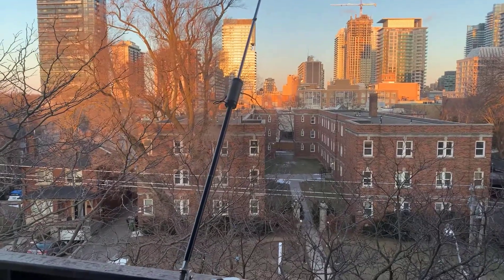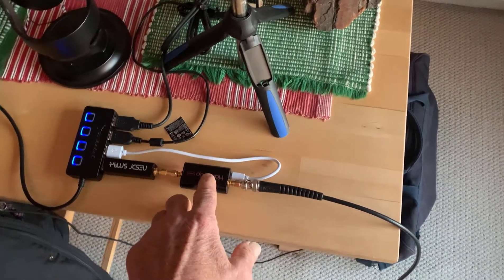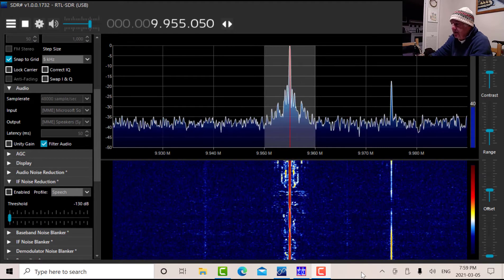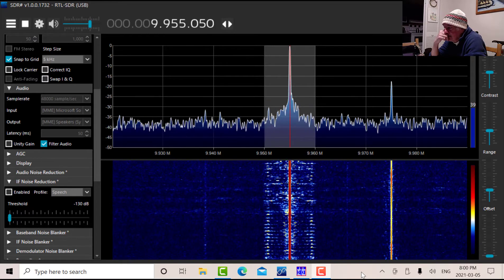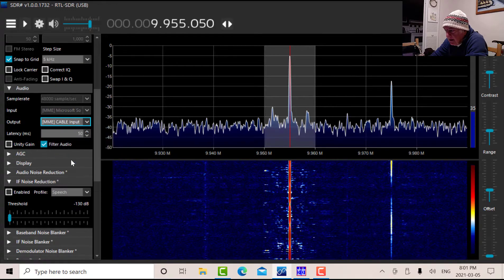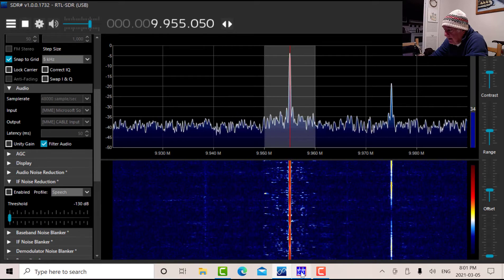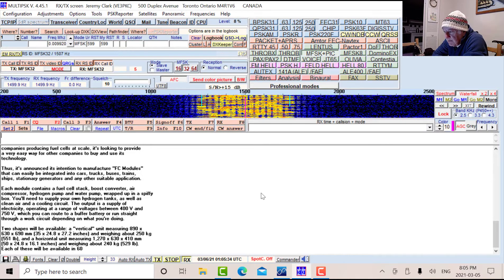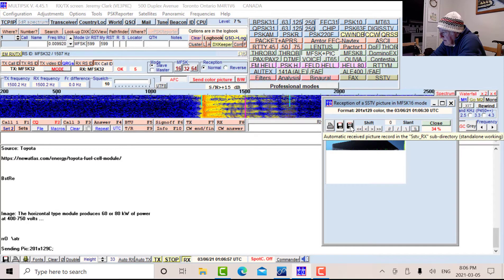RTL-SDR for Shortwave Radiogram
Recently I read several posts on various amateur radio forums regarding the reception of Shortwave Radiogram broadcasts. VOA Radiogram was a Voice of America program that experimented with various digital transmission modes, starting in March 2013. It was superseded by Shortwave Radiogram.  I decided I would try reception using the very popular RTL-SDR receiver & Nano up converter. For digital decoding, I used MULTIPSK. These are my results.